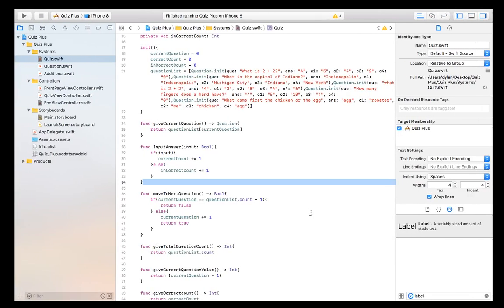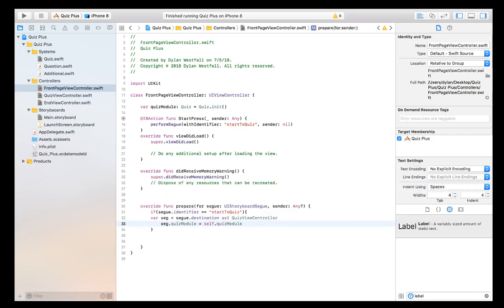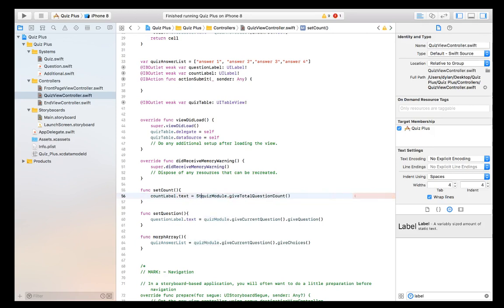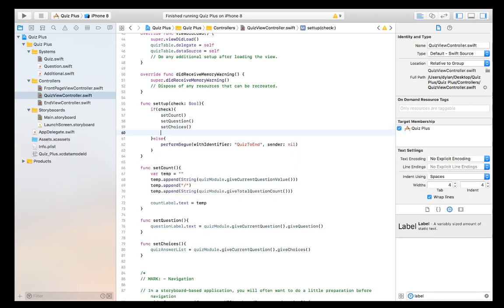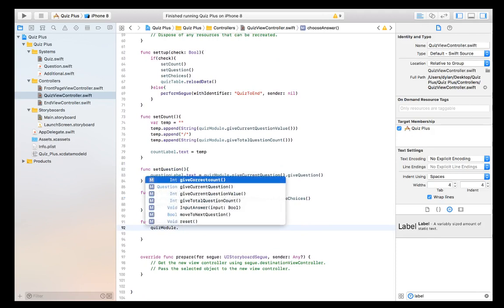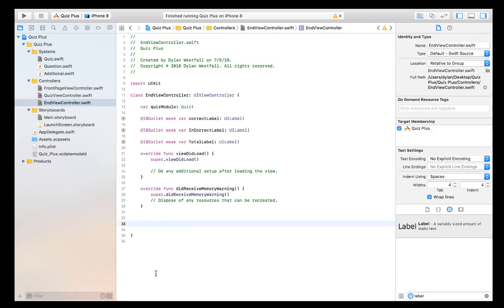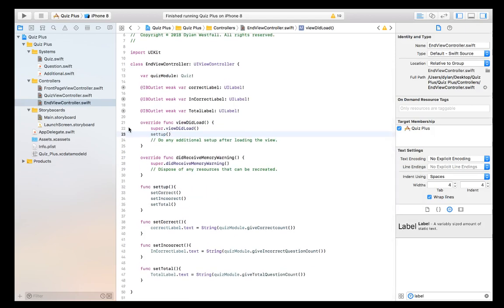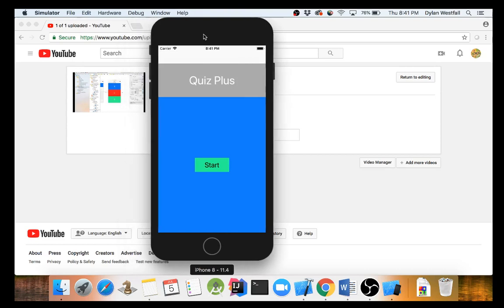Swift 4 Quiz Application tutorial ( Part 6)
Final part of Tutorial linking everything together, and making the quiz fully functional